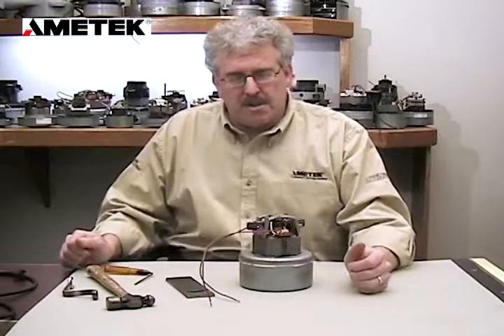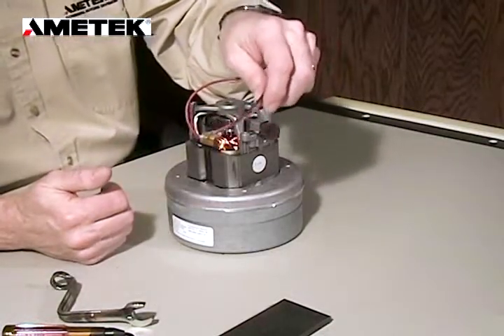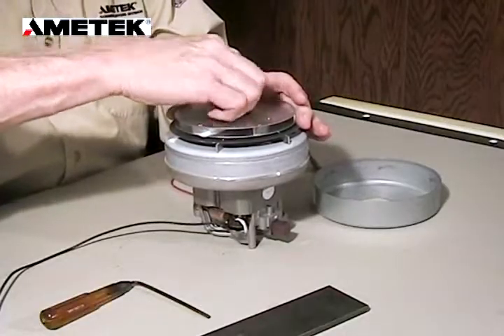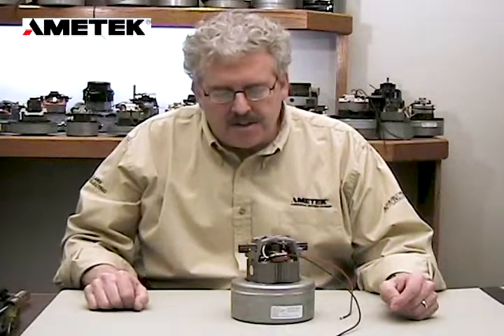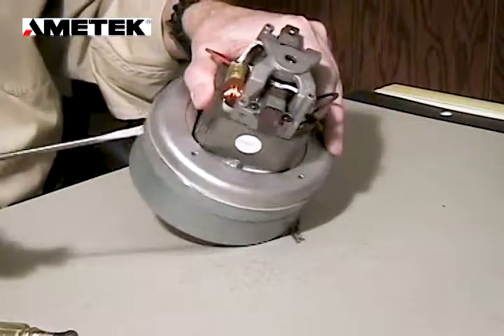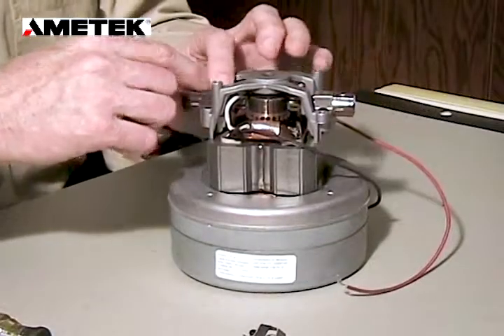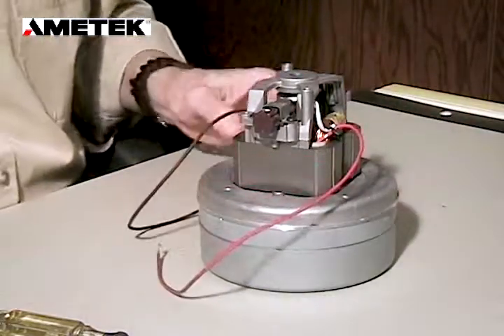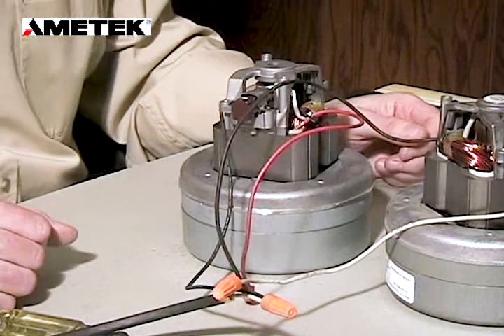Ametek 5.7" Diameter Motor Rotating Fan and Brush Replacement | Kleen-Rite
Watch a technical sales engineer from Ametek service a standard 5.7" diameter motor. In this video, he changes a rotating fan and replaces the brushes. Use his expert knowledge as a helpful guide when working on your vacuum motor!

Change Rotating Fan:
0:00 Introduction
0:10 Tools Used
0:47 Check That Power is Off and Remove Outer Fan Shell
1:16 Remove Nut, Washer, and Old Rotating Fan
1:50 Put on New Rotating Fan, Reapply Washer and Nut
2:19 Replace Outer Fan Shell

Replace Brushes:
2:40 Remove Flat Brass Terminal
3:30 Remove Clamp
3:43 Take Out Old Brush and Replace with New Brush
4:14 Reinstall Brush Clamp
4:53 Heat Run the Brushes